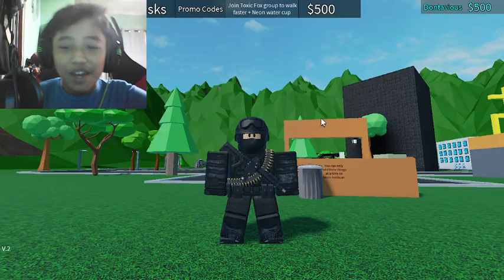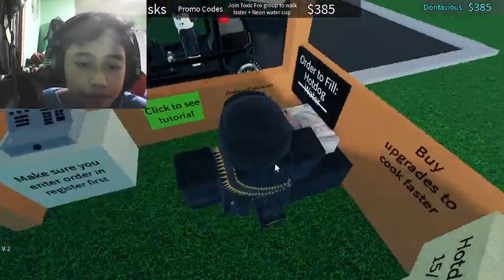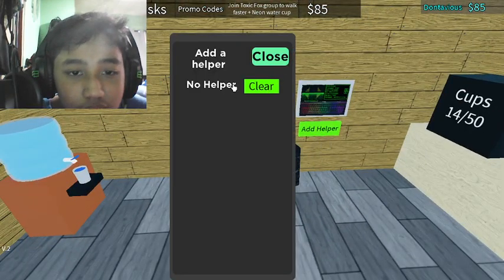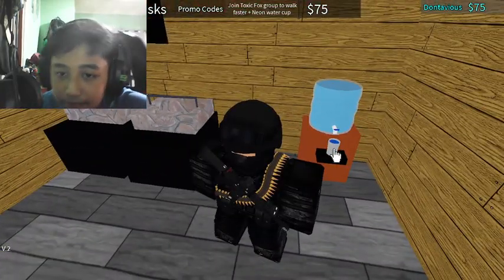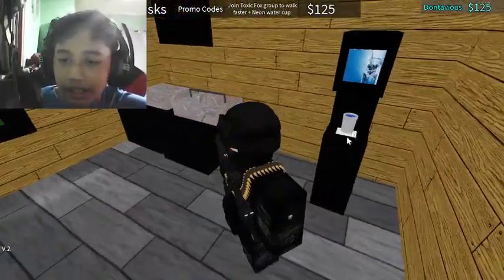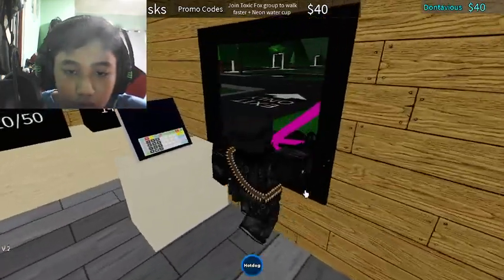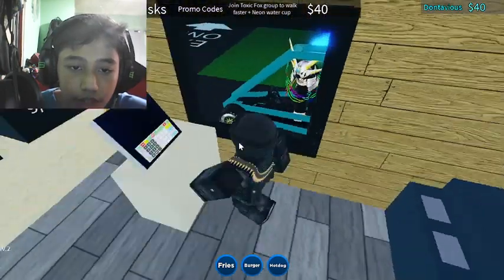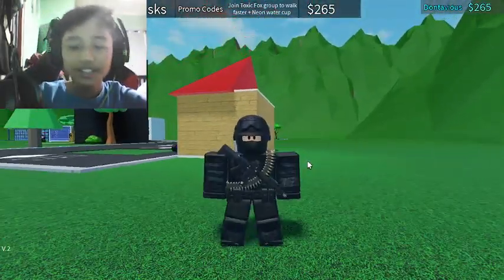I got a job as a DRIVE-THRU EMPLOYEE